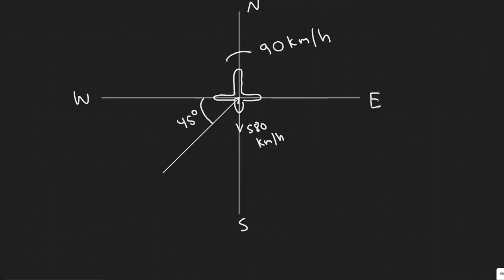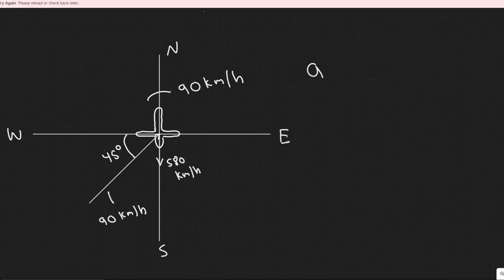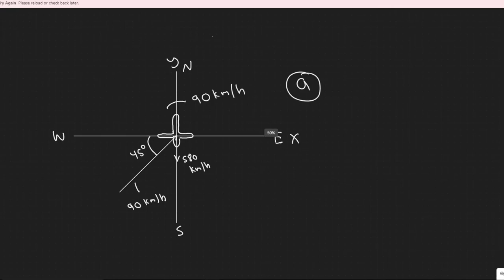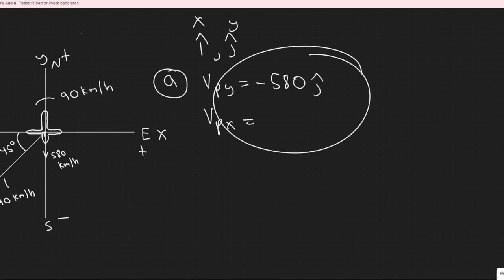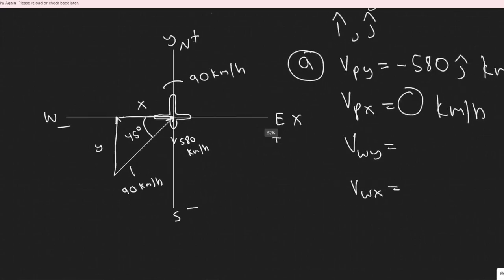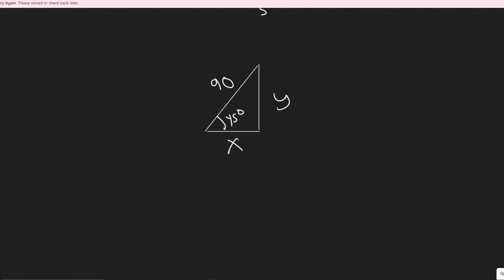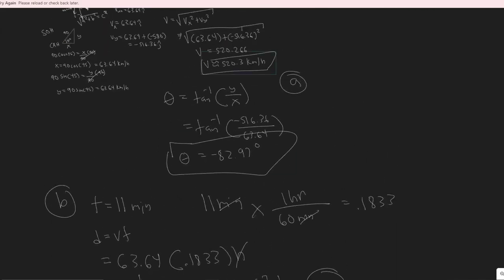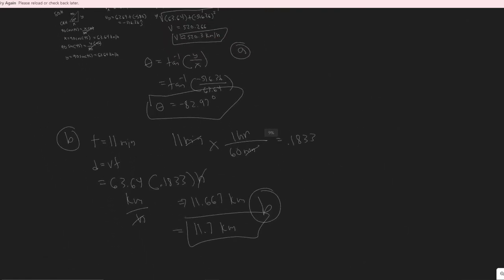An airplane is heading due south at a speed of 580 km/h. If a wind begins blowing from the southwest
An airplane is heading due south at a speed of 580 km/h.
If a wind begins blowing from the southwest at a speed of
90.0 km/h (average), calculate (a) the velocity (magnitude
and direction) of the plane, relative to the ground, and
(b) how far from its intended position it will be after
11.0 min if the pilot takes no corrective action. [Hint: First
draw a diagram.]